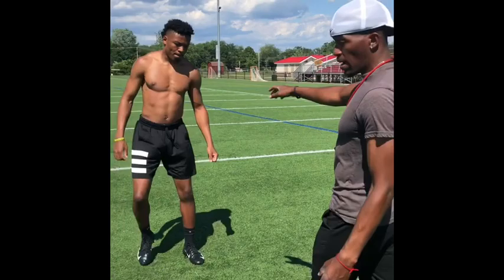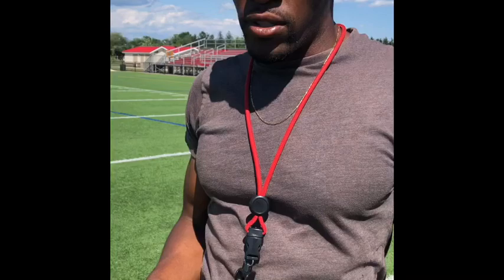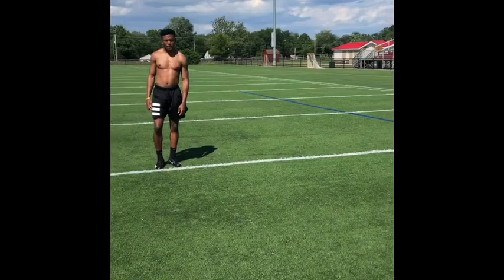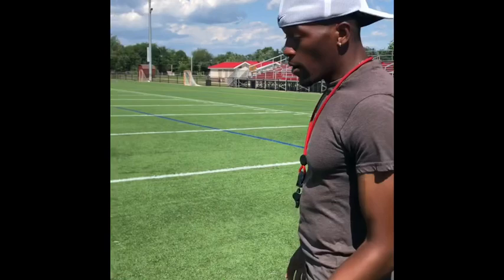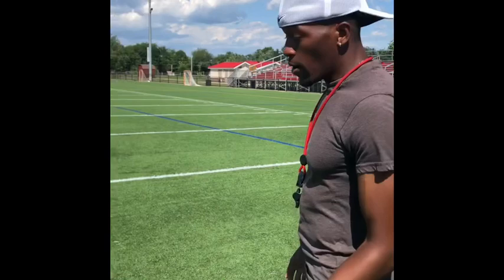Defensive Backs: Weaving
When playing defensive back based on the defensive strategy you want to take a path away from a wide receiver. Hence defensive backs will align inside of the wide receiver or outside to give him a one way go. In order to maintain this leverage a DB must weave. Have a toe to heal relationship when weaving simply stepping and replacing each step and keeping shoulders square to WR. This technique is also utilized by a safeties in single high and two high coverages.